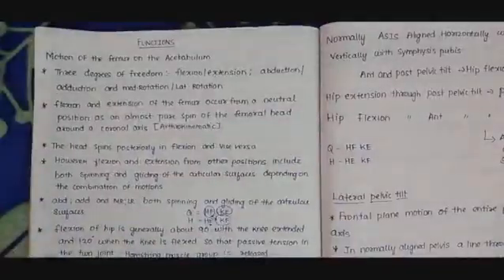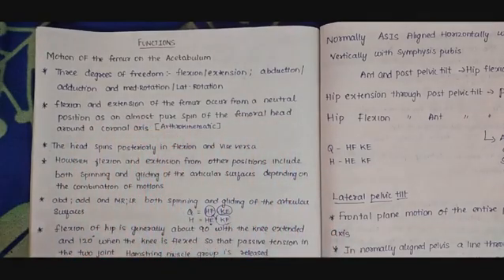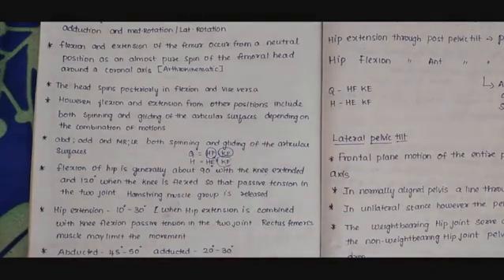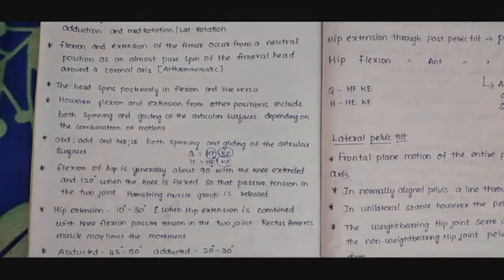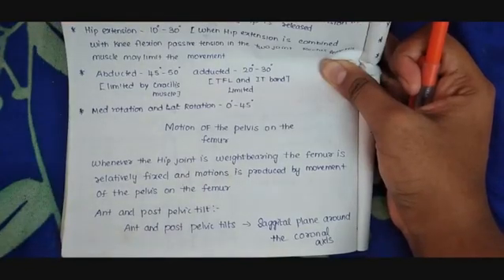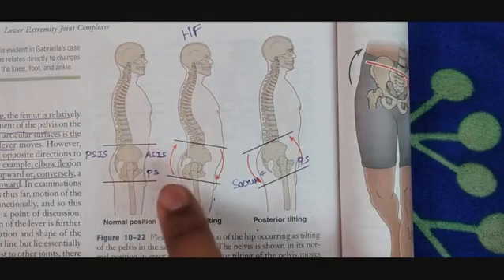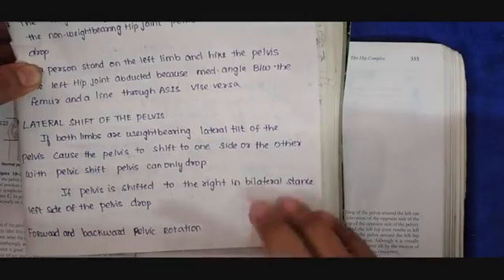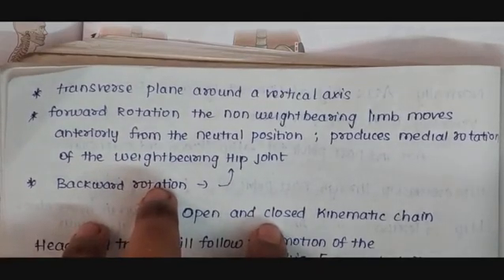hip joint complex part 3